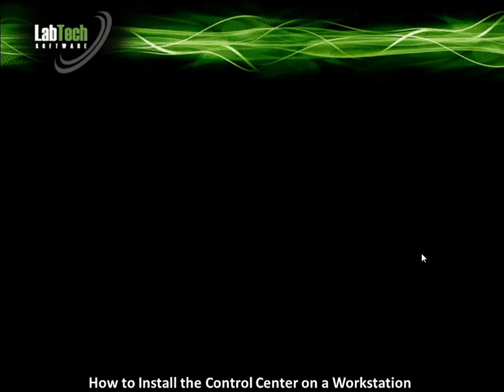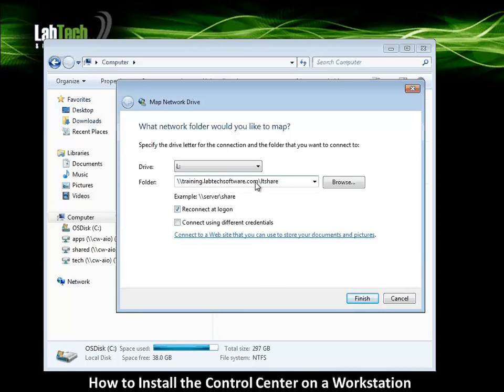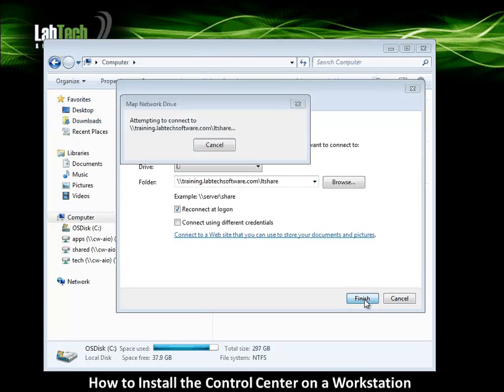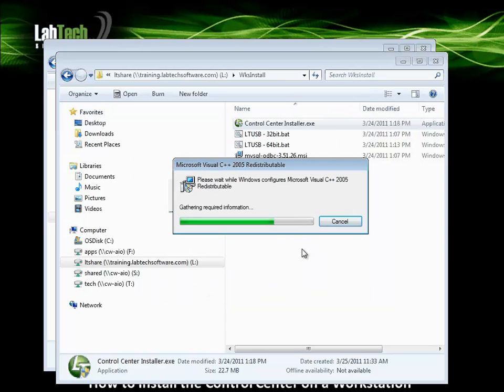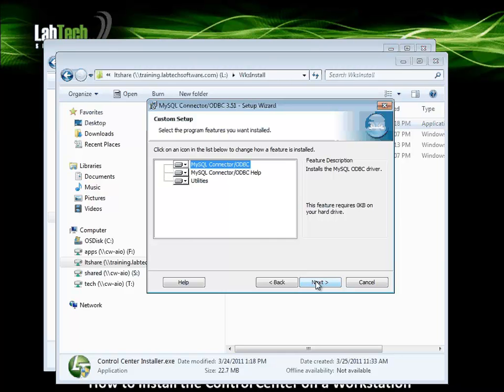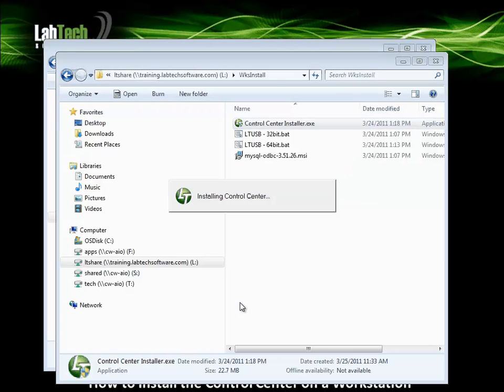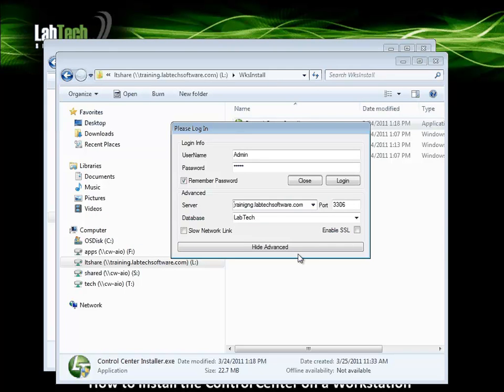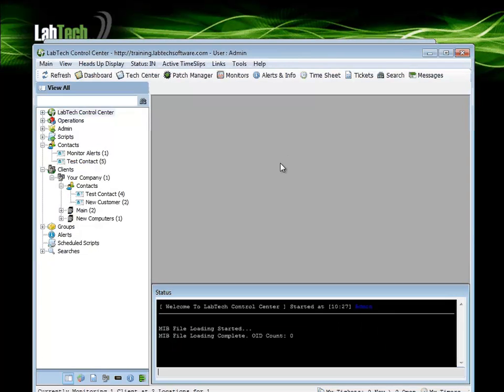Control Center Install WS